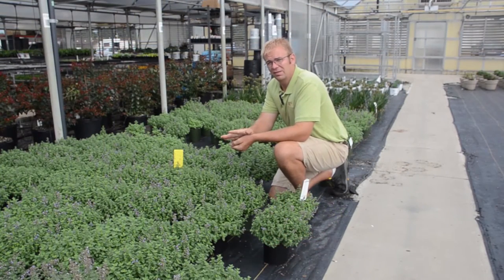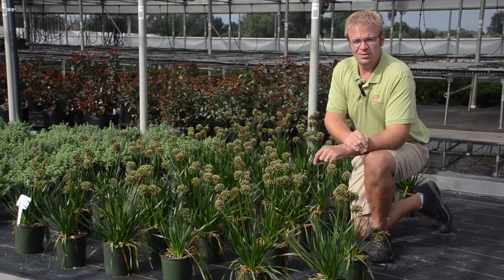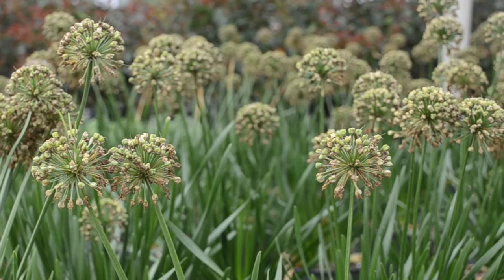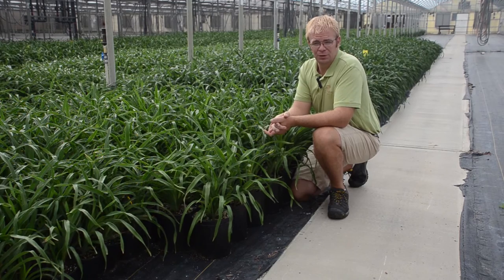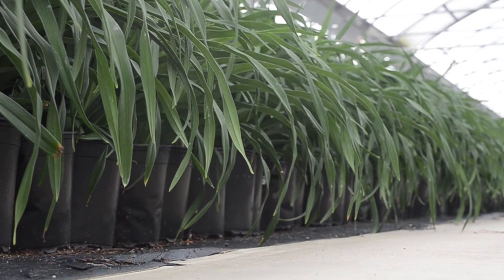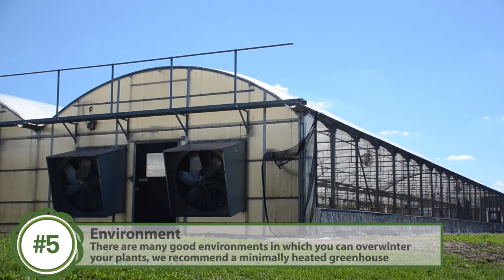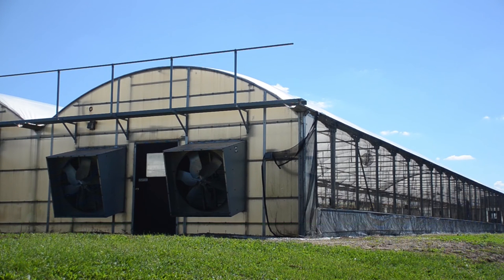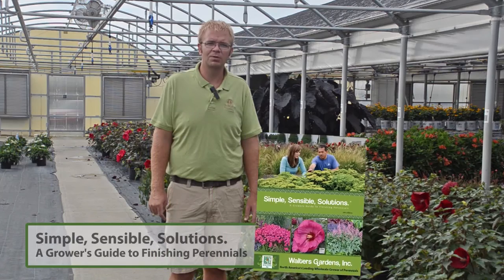Overwintering Tips | Walters Gardens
Our Trial Manager Jeremy shares some of the tips and tricks he's learned through the years for overwintering perennials and getting the best crop possible the following spring